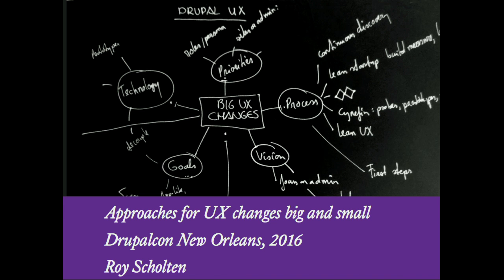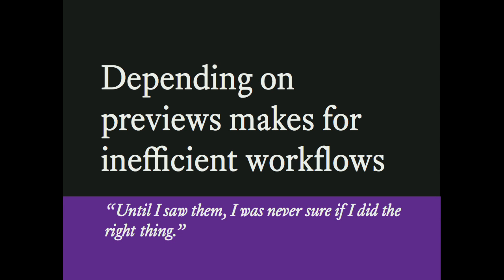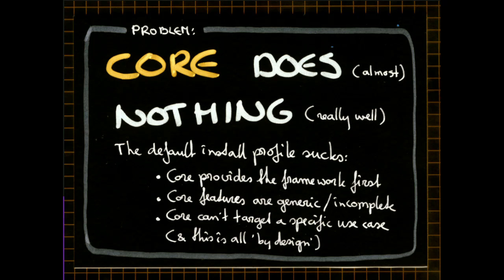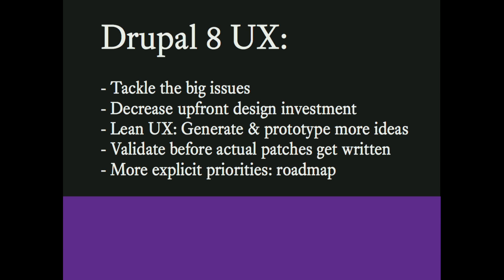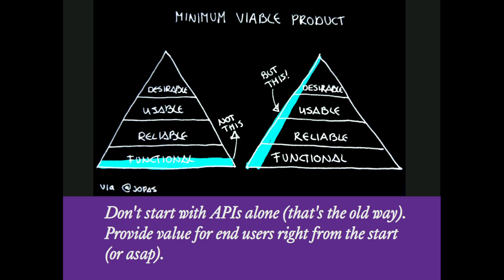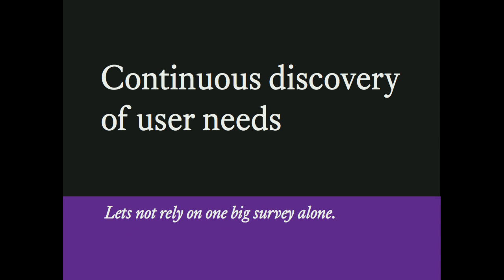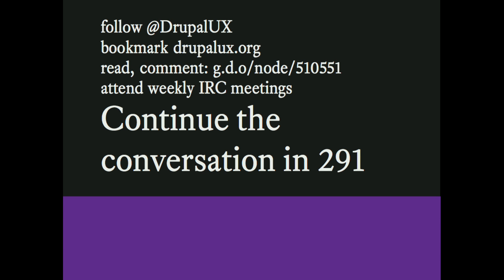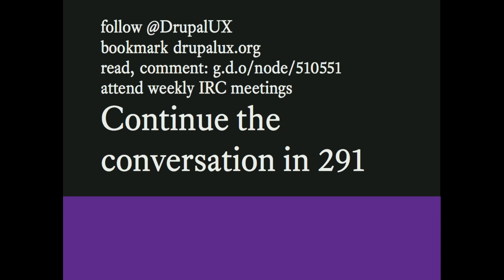DrupalCon New Orleans 2016: Approaches for UX changes big and small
Drupal is very powerful but how much of that power is real if people can not understand or even find it?

It has historically been very hard to make big changes in how Drupal functionality gets exposed to people. At the same time, turning Drupal outside-in is a big focus for Drupal 8 and 9. We want to get better at making Drupal work like people expect things to work.

Lets talk about what it means to design and build better Drupal UX:

What to work on: how to prioritise and/or sequence efforts so we can unite forces
How to structure the work: processes for design & build phases
What we can do now: where & how to start
What still needs figuring out: what are the blockers, how to remove those.